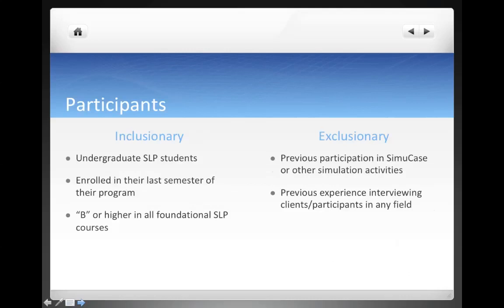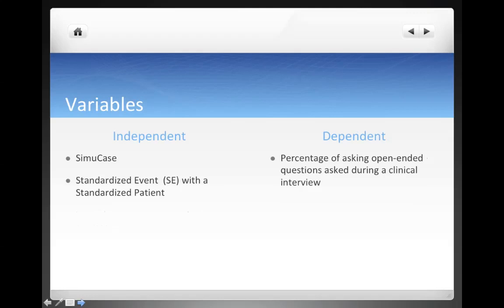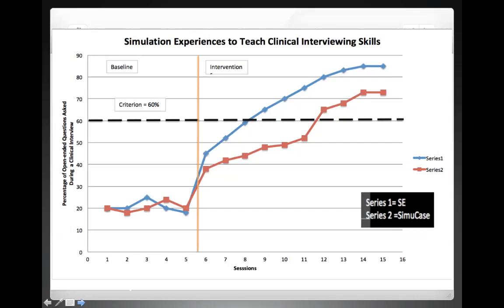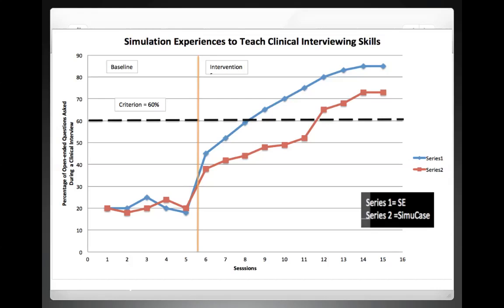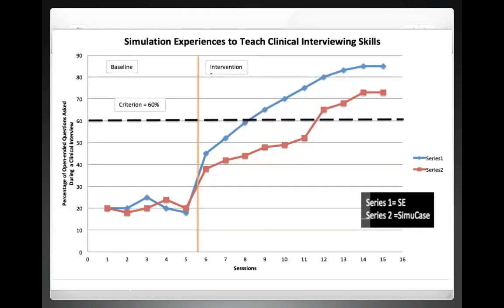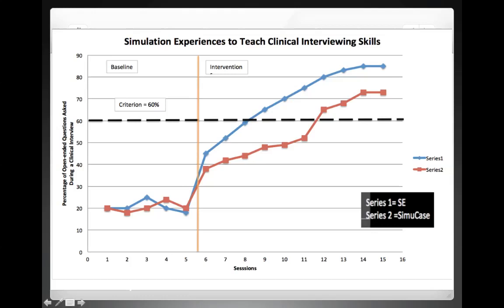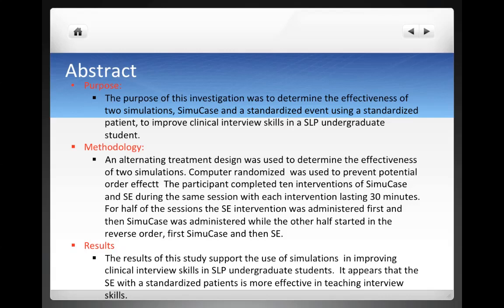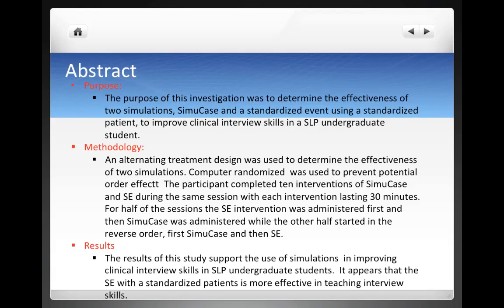Alternating Treatment Design